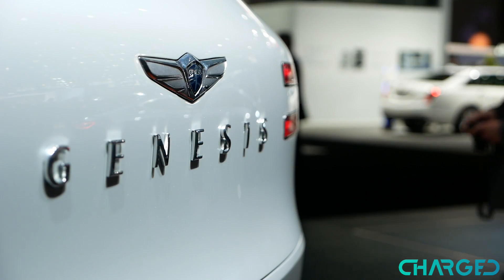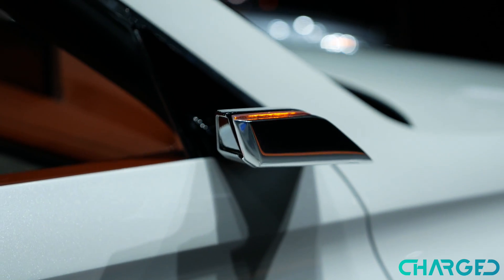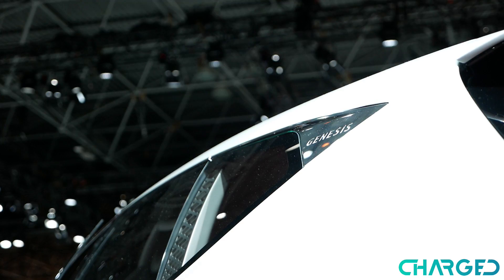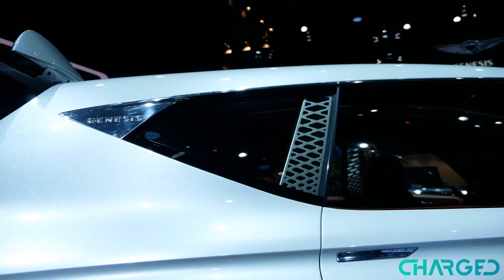Genesis GV80: This hydrogen-plug-in hybrid is spectacular!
The brand new Genesis GV80 is a luxury crossover that marries hydrogen fuel cells with a plug-in electric motor. And it looks spectacular! [NYAS 2017]